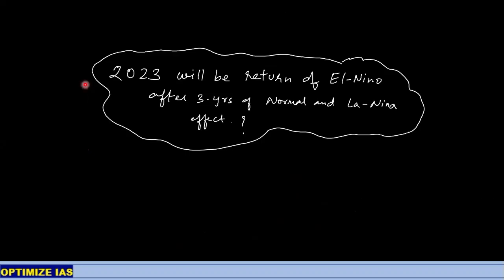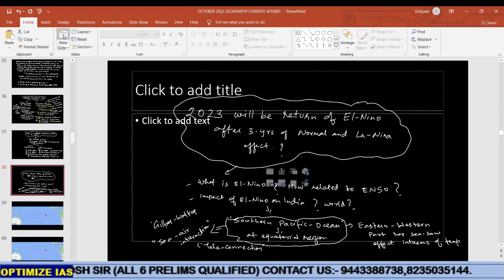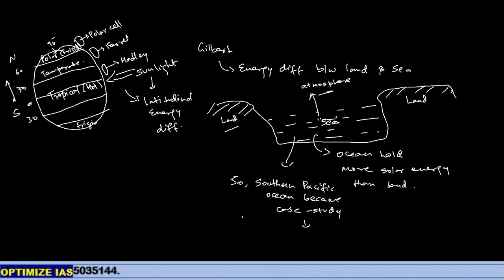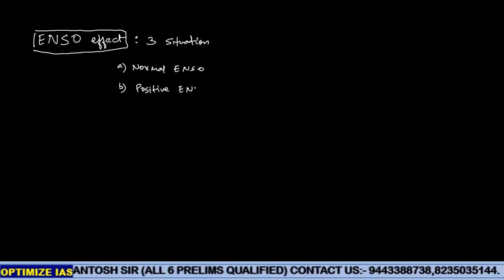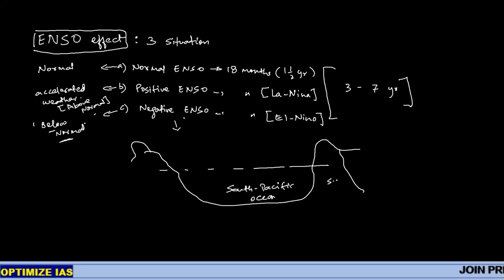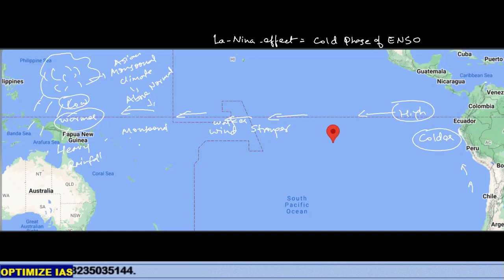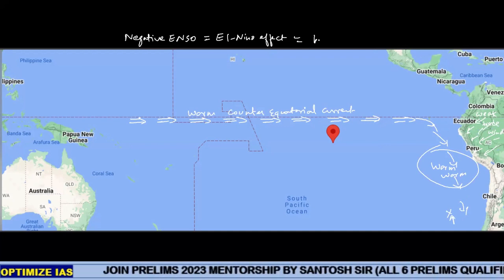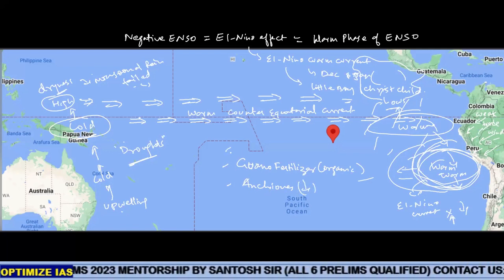Important topics for prelims 2023#cseprelims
For Free Prelims Preparation follow our two (2) daily initiatives:
For 2023 Prelims Test Series For LAQSHYA 2023 Master Study Plan For Free Mains Preparation follow our two (2) initiatives: 1. Daily Practice Sheet 2. Sunday Essay Sadhna